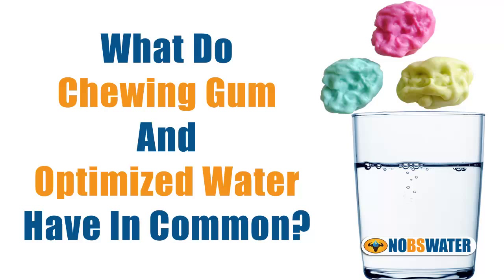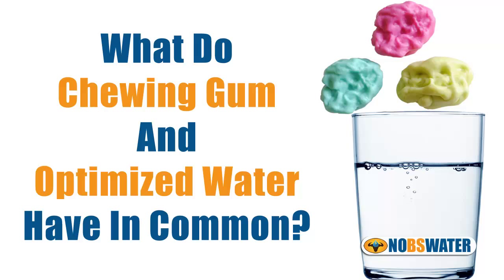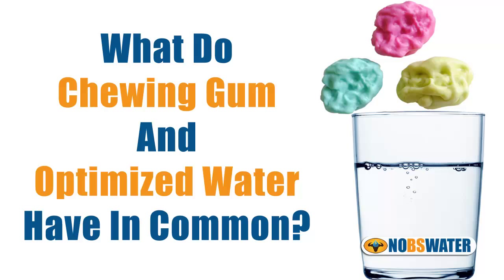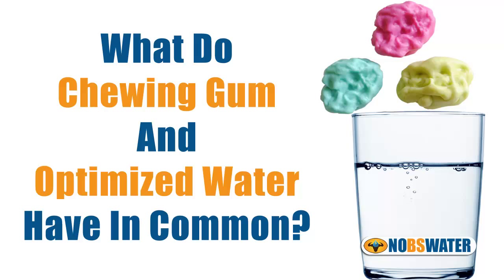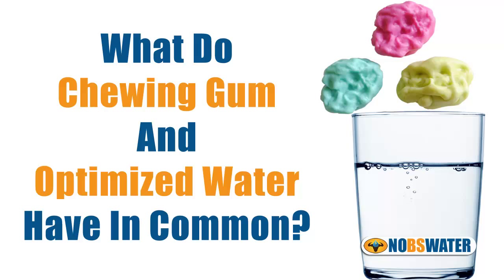What Do Chewing Gum And Optimized Water Have In Common?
Ok... seriously! What Does Chewing Gum And Optimized Water Have in Common? Answer: Teeth

For many years dentists have been advising that if you can't brush after eating, grab a piece of chewing gum and chew on it for about 20-30 minutes. Ever wondered why?

And have you ever wondered why your dentist didn't say SUGARLESS gum instead of any old gum?

The answer is in the pH of 5.5. That is the critical point at which the enamel of your teeth dissolves into never never land.

But hang on, aren't tomatoes and lemons and pickles and vinegar and all kinds of other things lower in pH than 5.5? THEY ARE. They will dissolve away the outer enamel of your teeth just a little bit.

In the normal course of things, it's only the outer 100 microns of enamel that are affected (a micron is 1 millionth of a meter... so pretty small).

That part of your tooth is comparable to a bank account. You always want to have a positive balance. When you eat anything that causes the pH of teeth to drop below 5.5, your enamel dissolves. It's just like a withdrawal from your enamel bank account.

We were designed to fix that problem, however.  In between eating acid-causing foods, the pH rises again and there is calcium, phosphate, etc. in your saliva to REmineralize your enamel. Your enamel bank balance builds back up and you're good to go.

A cavity or other permanent mineral loss happens when your enamel bank balance gets overdrawn and you don't replenish. The longer the pH of your tooth stays below 5.5, the greater the risk of cavities or other problems.

The idea of chewing gum after you eat is that it stimulates saliva flow. This neutralizes the acid and gets your pH back up above 5.5 as quickly as possible... much faster than if you didn't chew gum. Even if the gum has sugar in it, that sugar is always flushed away fairly quickly and your teeth get back their positive enamel bank balance.

But there's one thing many people don't know about.  Optimized Water has a strongly alkaline pH and IMMEDIATELY offsets the acid building up around your teeth right after you eat. You can immediately force the pH back up above 5.5 and stop the withdrawal of enamel from your teeth. Just follow every meal and snack with a good swish or two with optimized water for optimal teeth health.

To learn more about optimized water, join us often at this blog or simply join us for our free educational webinar.

Here's to your (teeth) health! I'll drink to that... optimized water that is.